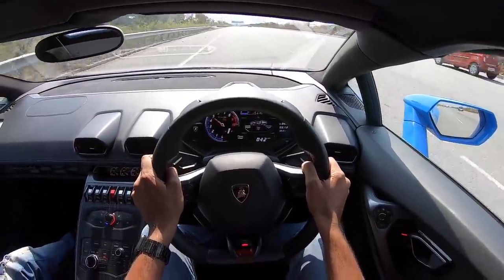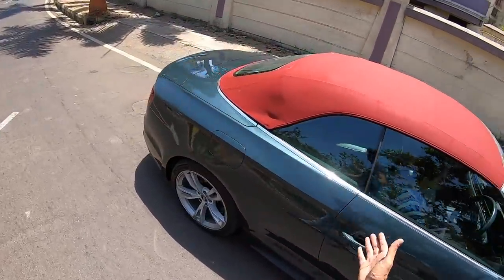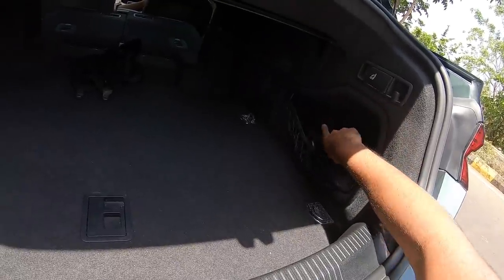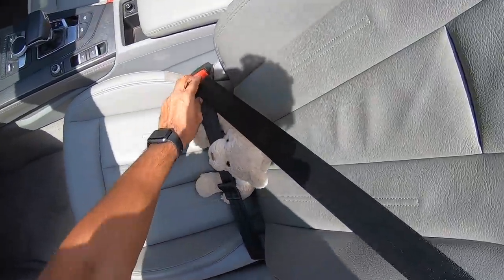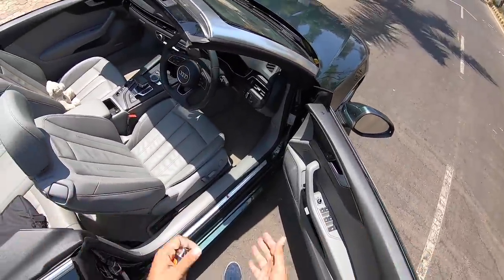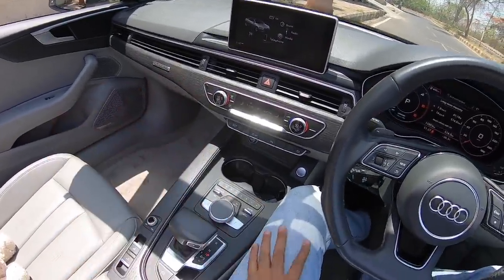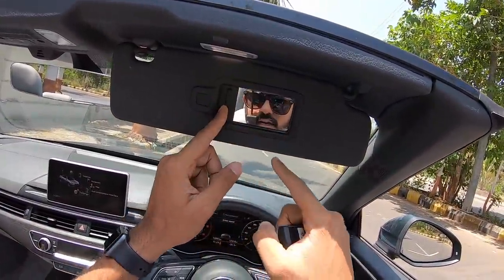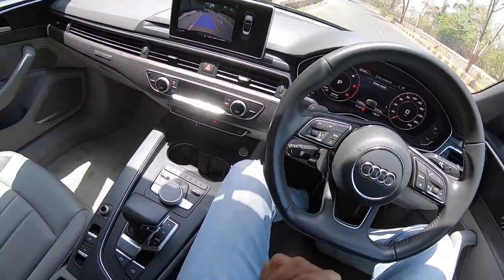Audi A5 Cabriolet - Convertible Fun (Part 1) | Faisal Khan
Here is the most detailed review of the Audi A5 Cabriolet, I tell you everything about the design, interior, features, performance, ride, handling, braking, steering, price and of course give you a verdict on whether you should buy the Audi A5 Cabriolet in India. This Audi A5 Cabriolet review is a long drive one with a real-world perspective of the convertible car from Audi.

Follow FasBeam On